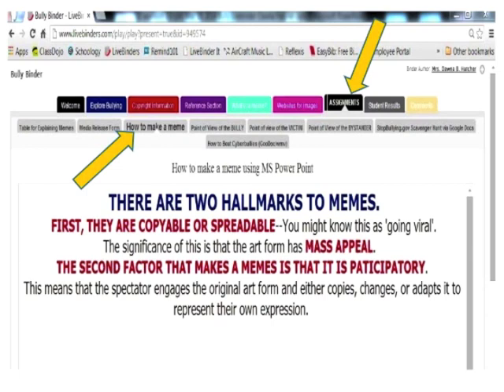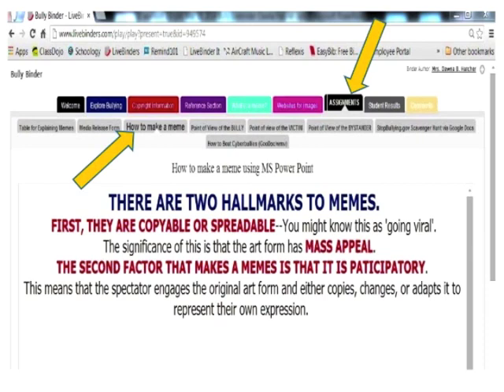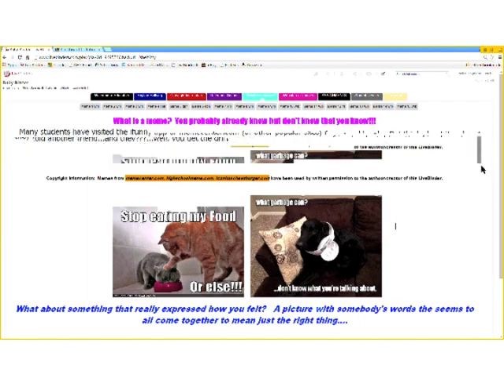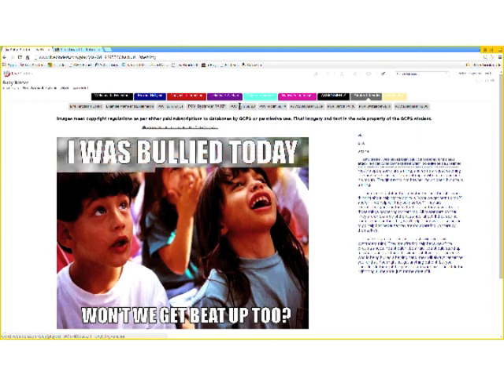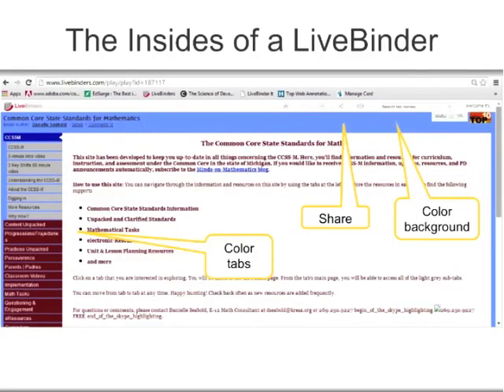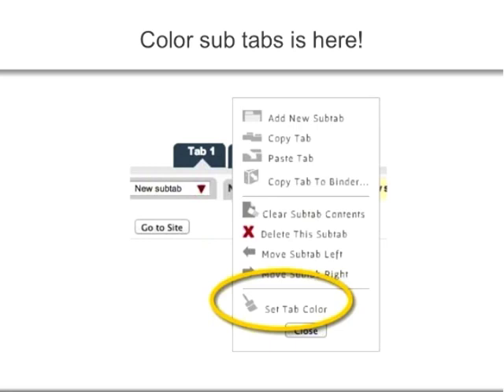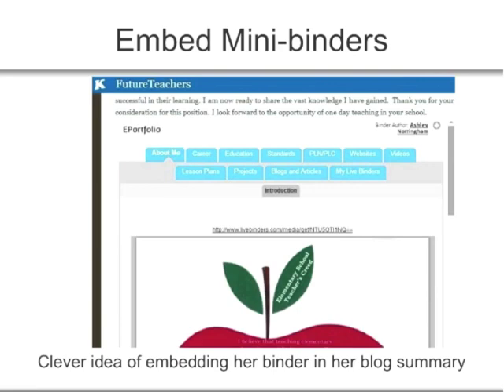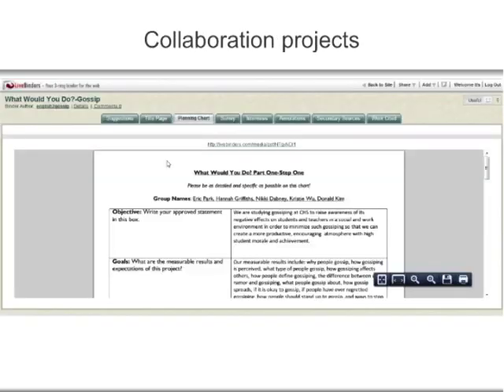Bully Binder, Memes and Livebinders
Classroom 2.0 LIVE webinar, May 10, 2014. We are very excited to have two special guests, Dawna Hatcher and Tina Schneider, joining us for a terrific presentation on the topic of "Bully Binder, Memes and Livebinders." Dawna created a fantastic Livebinder for her students to guide their learning on the topic of bullying through the use of memes and made it public with an intro to teachers inviting them to copy her binder and use/modify it for their own students. She will be sharing how she created her Livebinder, how she implemented the project along with many resources for dealing with bullying and tips she learned along the way. Tina Schneider, co-founder of Livebinders will join us to share some of the wonderful new features that have been added to Livebinders and ways you can be using them in your classroom and as learning resources with other teachers. Dawna teaches Language Arts/Writing Enrichment to 6th, 7th and 8th graders in Dacula Middle School, in the Gwinnett County Public Schools in Georgia.